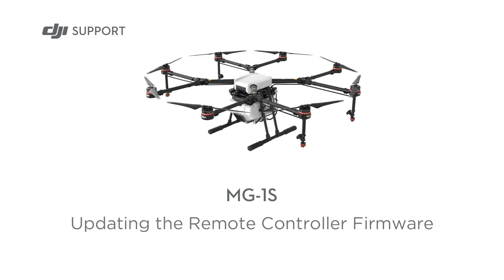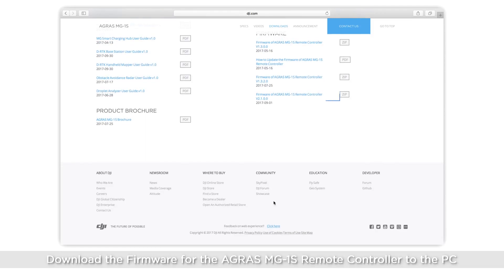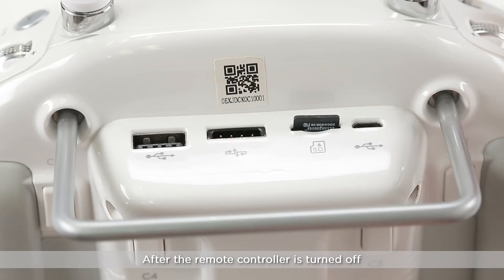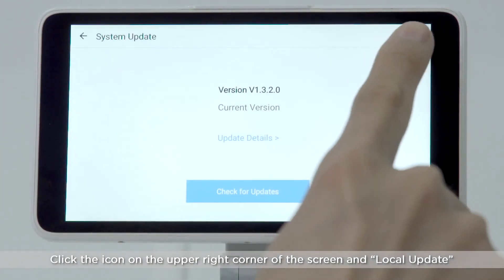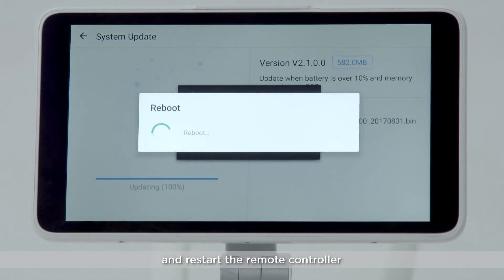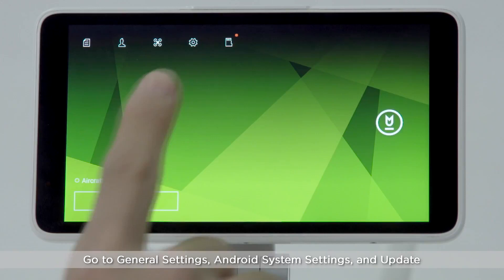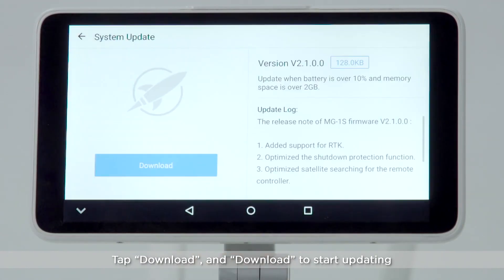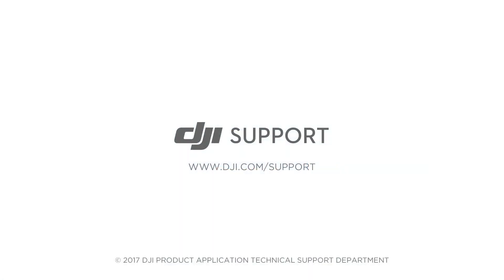DJI농업용드론 MG-1S 조종기 펌웨어 업그레이드 튜토리얼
DJI농업용드론은 지속적인 업데이트를 제공하며, 기능이 추가되거나 문제점들을 개선하고있습니다.
다만 현재 사용하시는것에 문제가 없다면 편하신 버젼으로 사용하시는것을 권장하며, 업데이트에 자신이 없으신경우, 구매하신 대리점에 업데이트 요청을 권장드립니다.

한국어자막이 포함되있습니다.